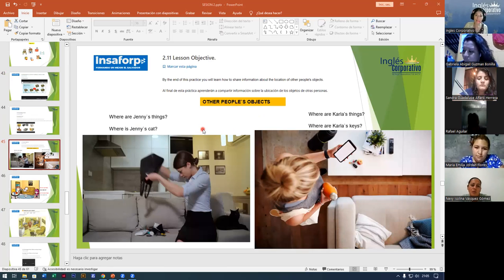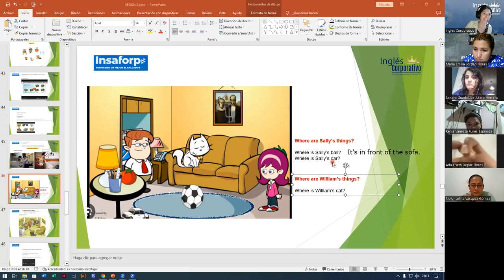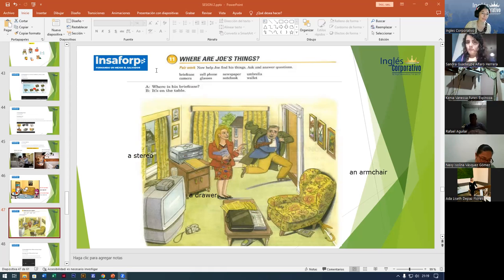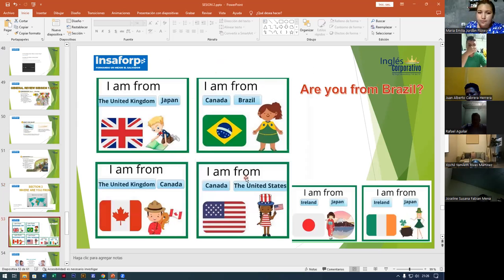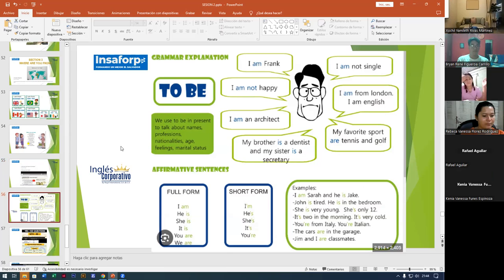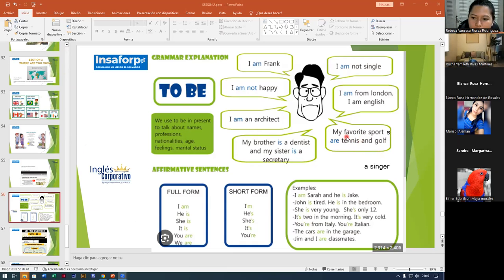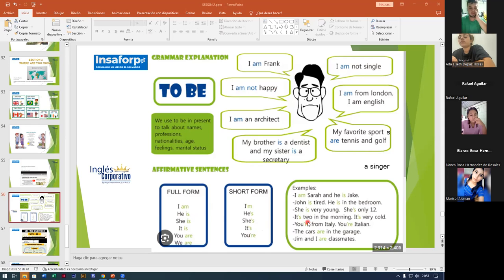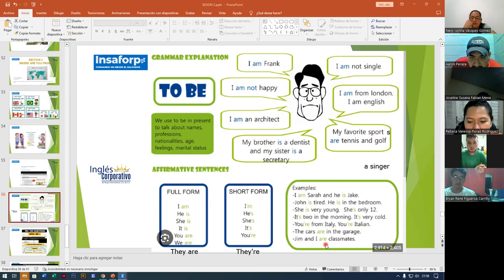SESION5-28-07-2023-FI-REGAL-52-ALAS LOPEZ-YES-NO QUESTIONS WITH BE